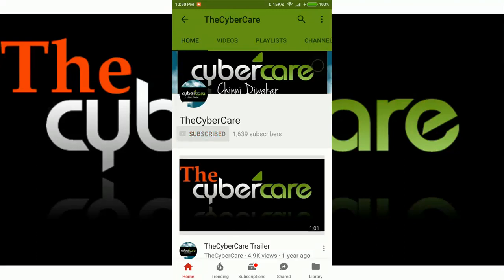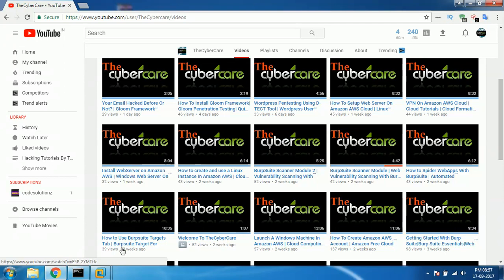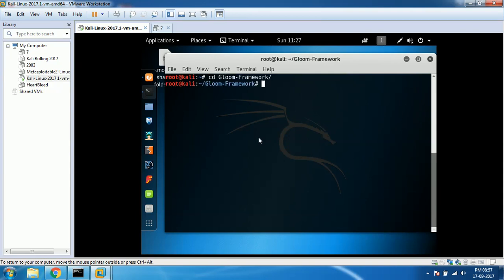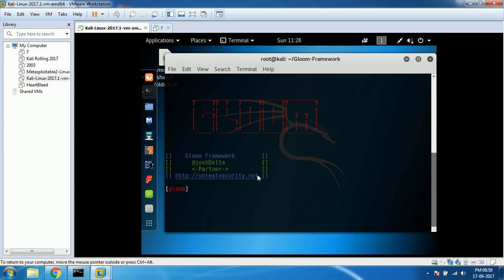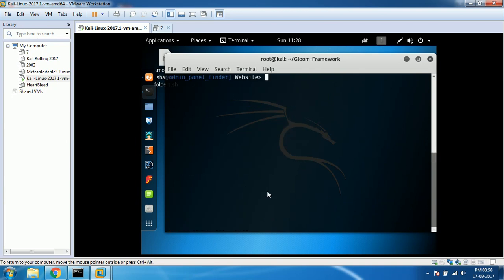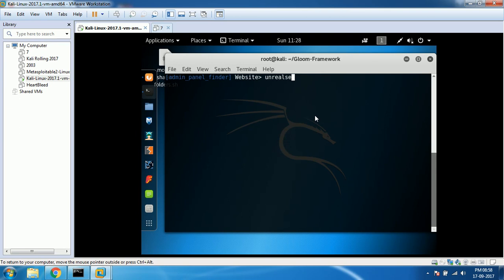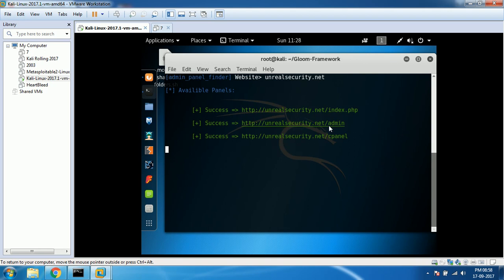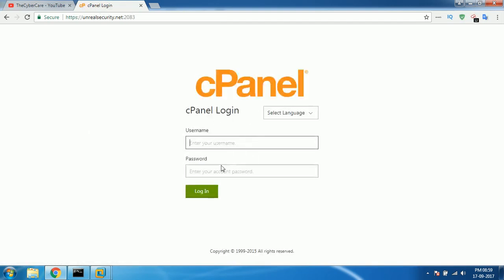Admin Panel Finder| How To Find Out Admin Panel Of A WebSite| Gloom Penetration Testing Framework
In this video you will learn how to use gloom framework to find out admin panel of websites on the internet quickly and without much commands and free (no need to purchase any tool)